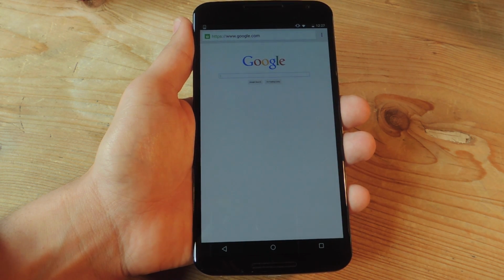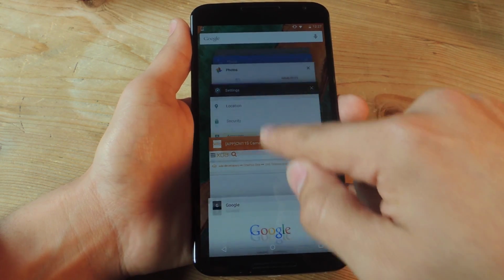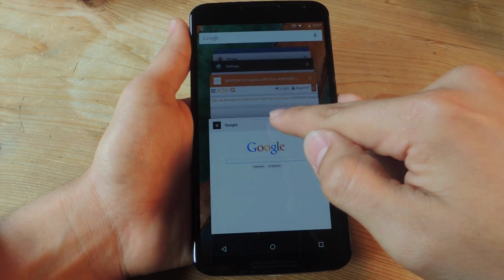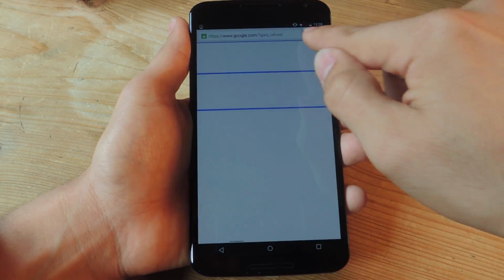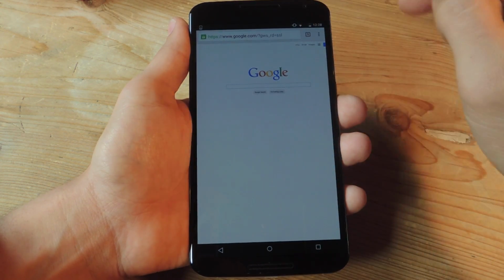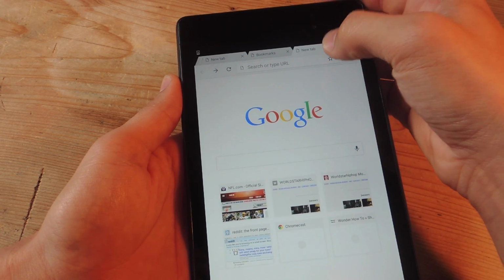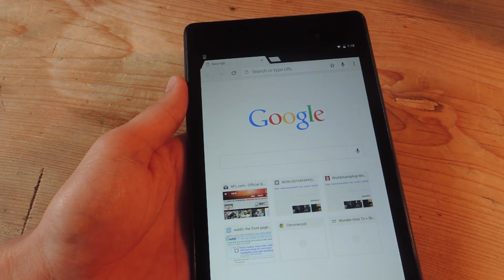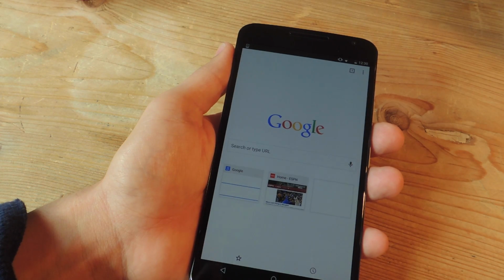Close All Chrome Tabs Simultaneously on Any Android or iOS Device [How-To]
How to Close All Tabs in the Chrome Browser App

In this tutorial, I'll be showing you how close all your Chrome tabs at once. We'll go over how to do so on Android & iOS smartphones and tablets.